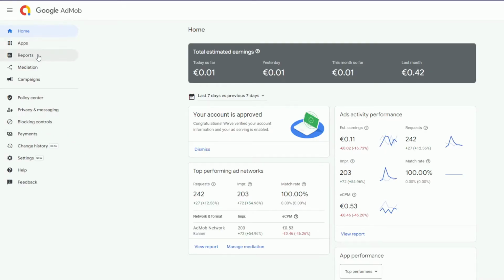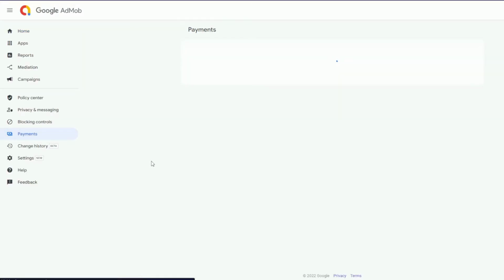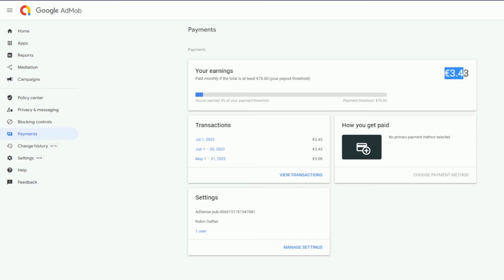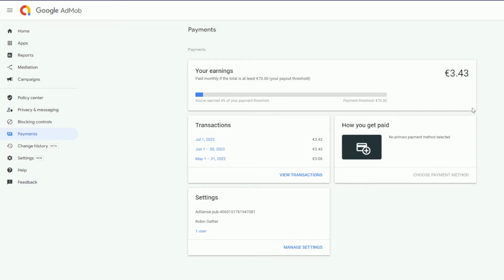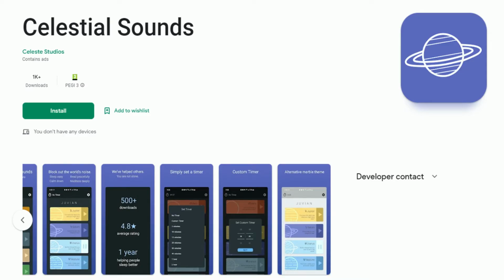how much money my mobile banner ads made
I've been running banner ads on my mobile app for about a year now. In this video I show you exactly how much money I made in that time.